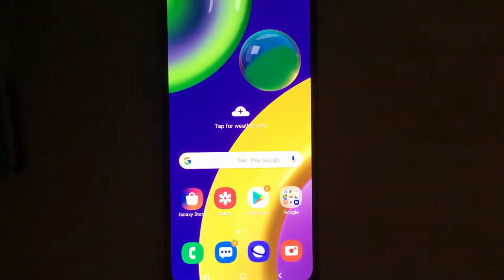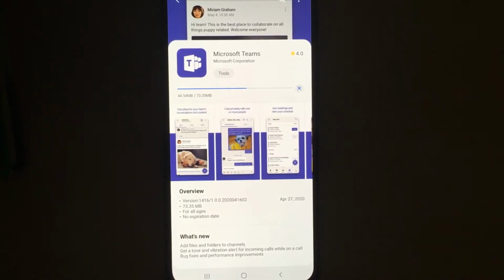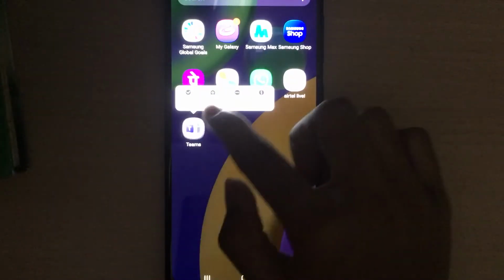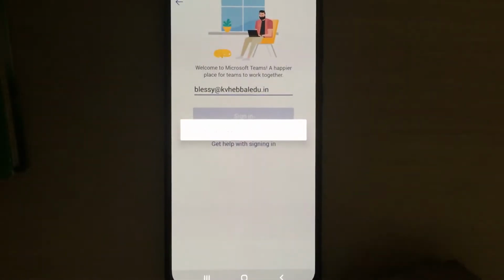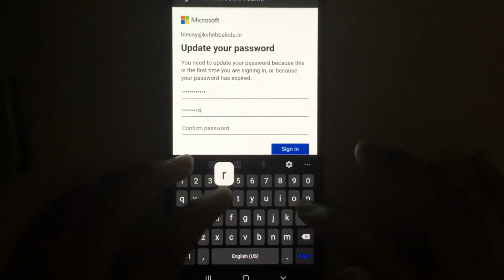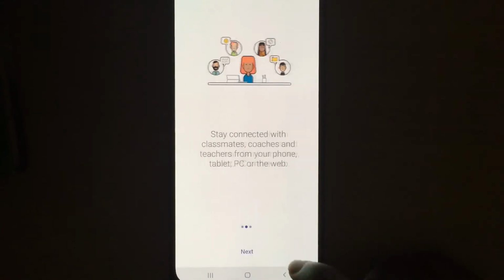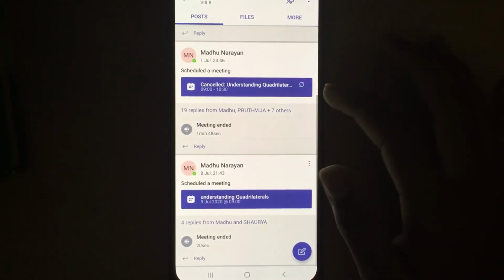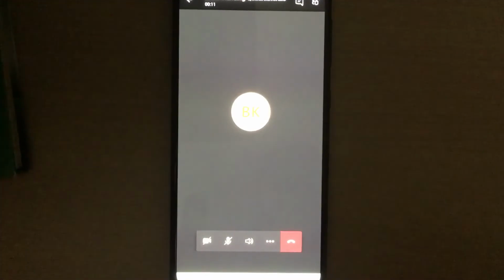Microsoft Teams Installation and Sign-in on mobile